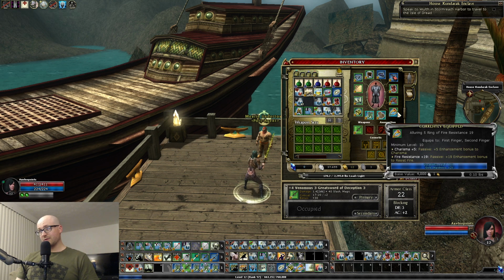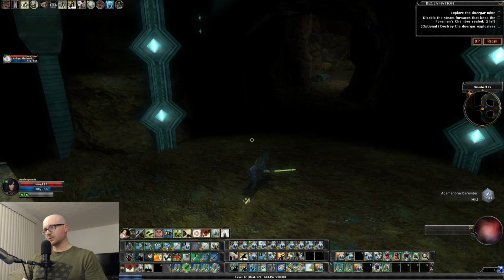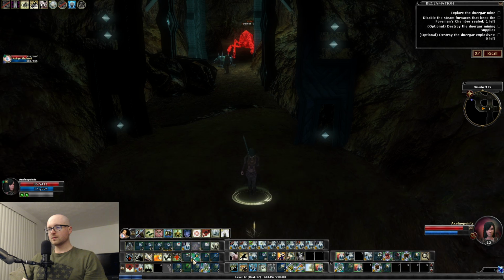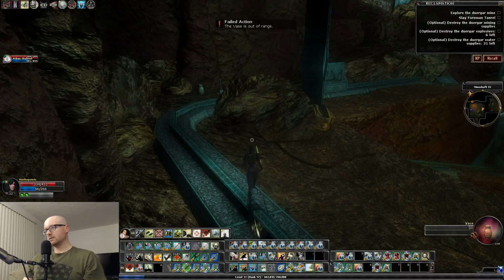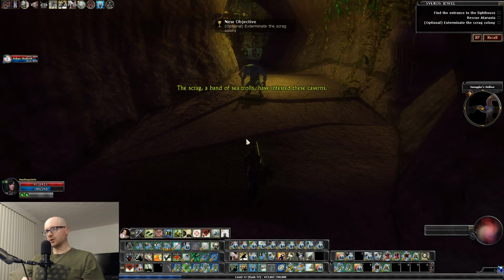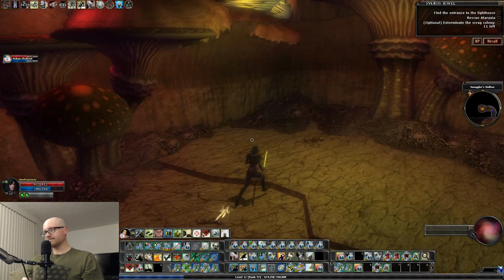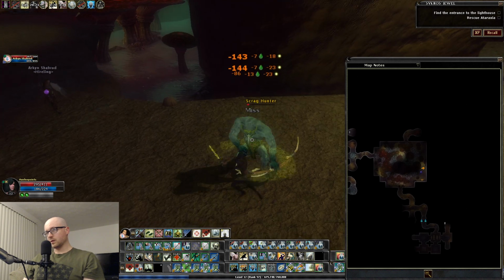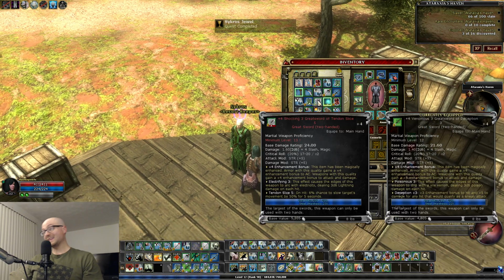DDO Free to Play Series - Episode 21 - Ataraxia's Haven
0:00 Intro/Character Update
4:51 Reclamation
24:33 Skyros' Jewel